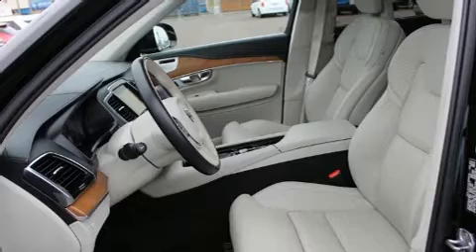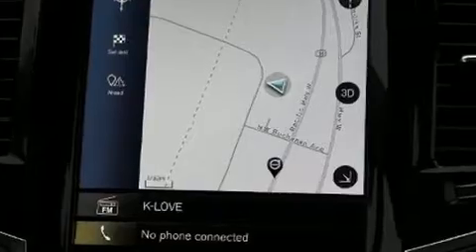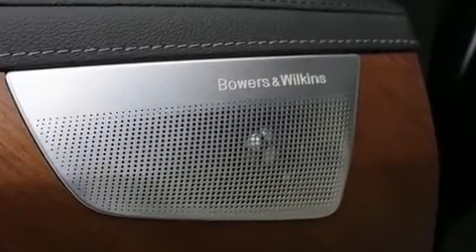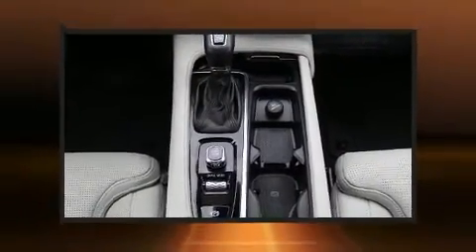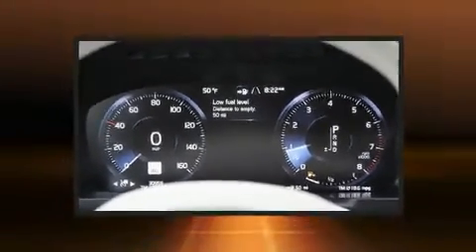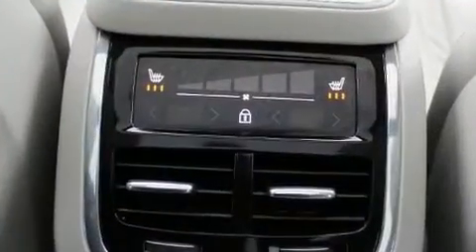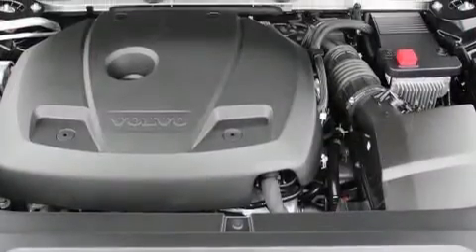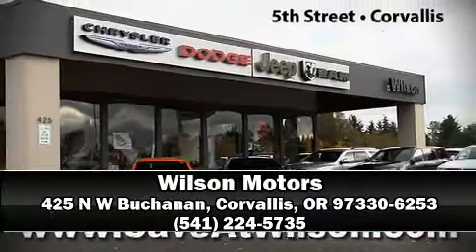2018 Volvo XC90 T6 AWD Inscription (7 Passenger)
Wilson Motors
425 N W Buchanan

Introducing the 2018 Volvo XC90. With just over 30,000 miles on the odometer, this 4 door sport utility vehicle prioritizes comfort, safety and convenience. Smooth gearshifts are achieved thanks to the 2 liter 4 cylinder engine, and for added security, dynamic Stability Control supplements the drivetrain. A turbocharger further enhances performance, while also preserving fuel economy. Volvo infused the interior with top shelf amenities, such as: 1-touch window functionality, a power seat, automatic dimming door mirrors, heated and ventilated seats, power moon roof, turn signal indicator mirrors, and a split folding rear seat. Volvo ensures the safety and security of its passengers with equipment such as: dual front impact airbags, head curtain airbags, traction control, brake assist, anti-whiplash front head restraints, a panic alarm, an emergency communication system, and 4 wheel disc brakes with ABS. Adaptive cruise control maintains a pre set distance behind the car ahead of you, simplifying highway driving and enhancing safety. We have a skilled and knowledgeable sales staff with many years of experience satisfying our customers needs. We'd be happy to answer any questions that you may have.